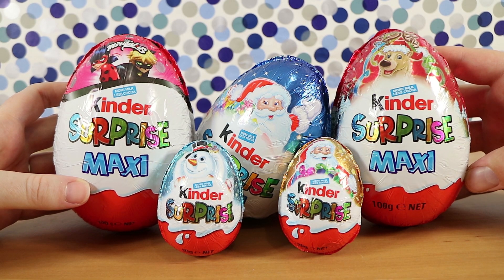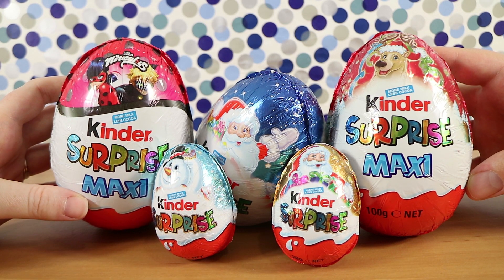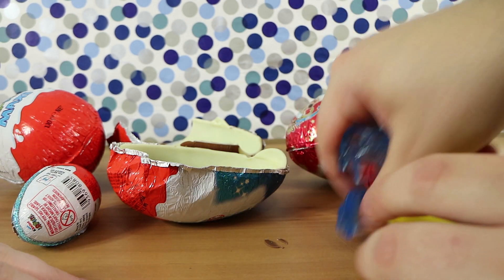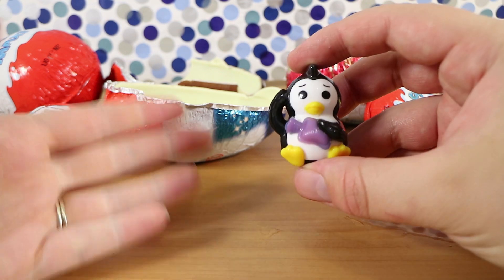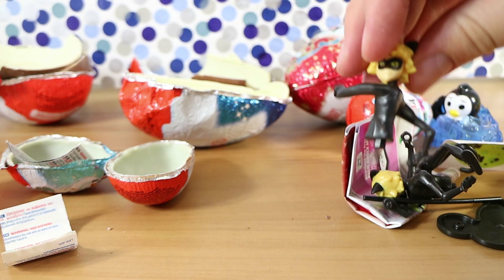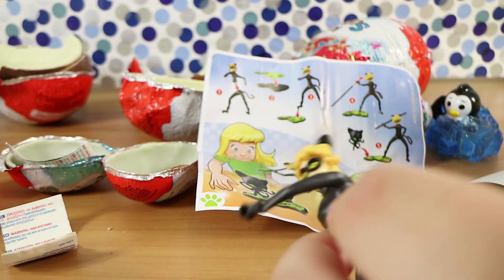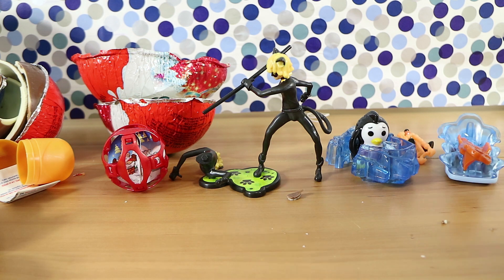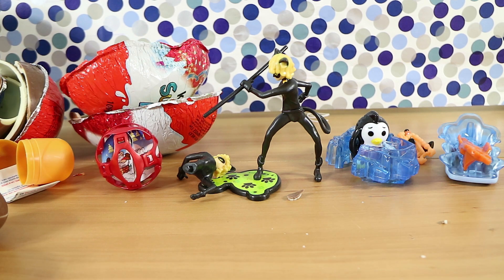Christmas Kinder Surprise & Maxi Surprise Chocolate Eggs Opening! | Birdew Reviews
We open some Christmas Kinder Surprises and Maxi Kinder Surprises for 2018.